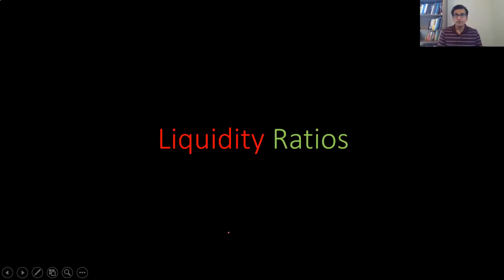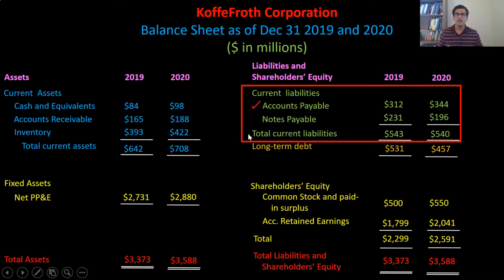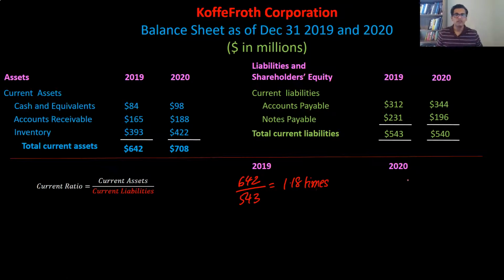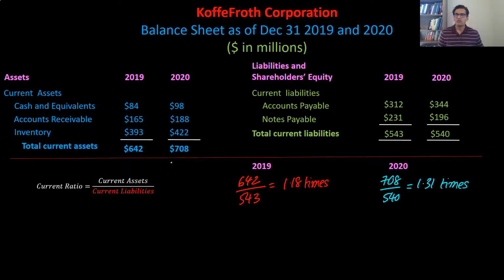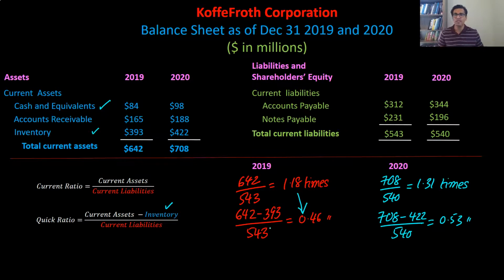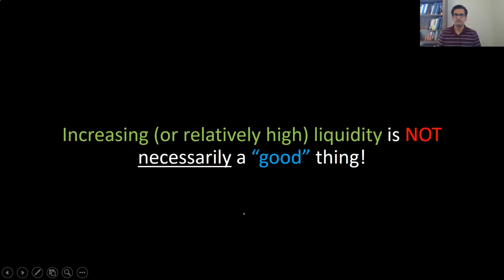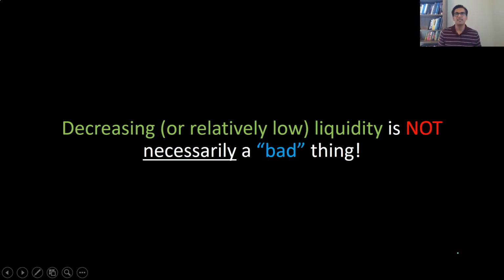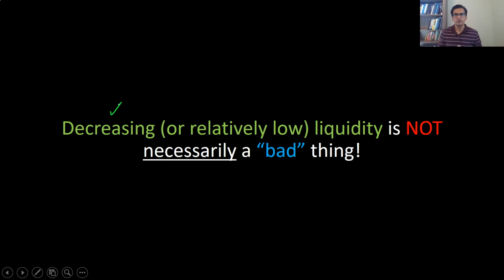Financial Statement Analysis: Liquidity Ratios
I show the different ways in which you can assess the "liquidity" of your business. Perhaps more importantly, I also explain why increasing (or relatively high) liquidity is not necessarily a "bad"thing; and, conversely, why decreasing liquidity is not necessarily a "good" thing.